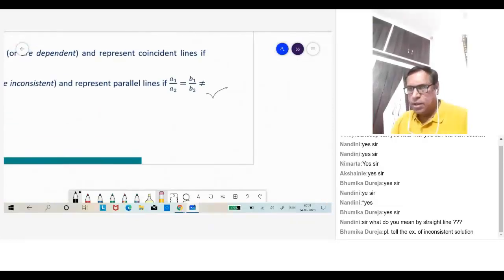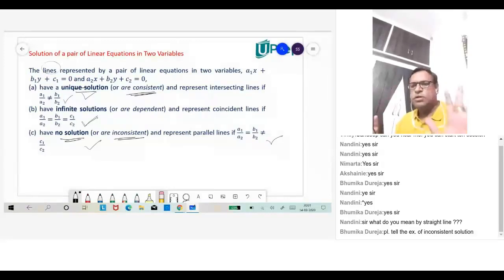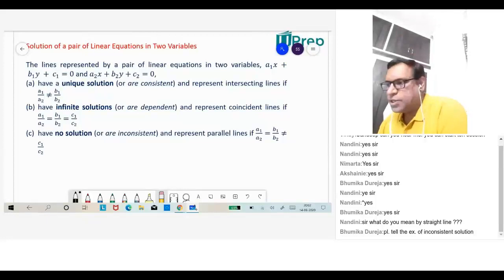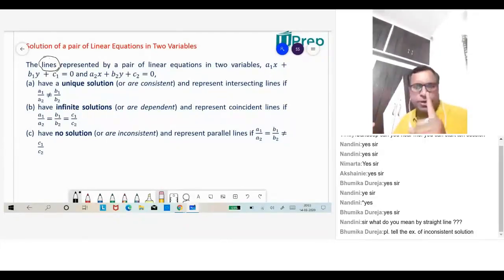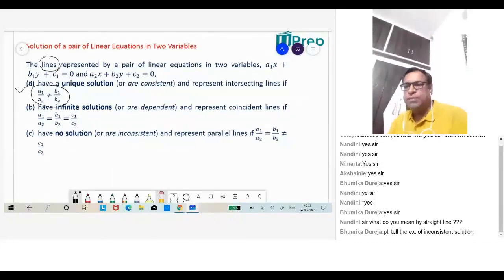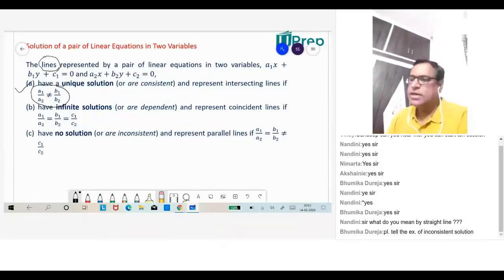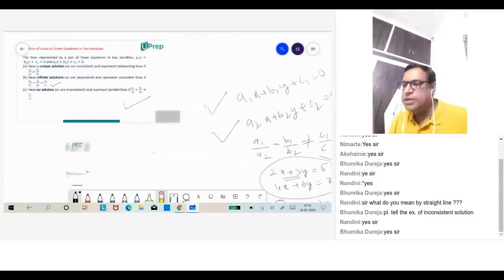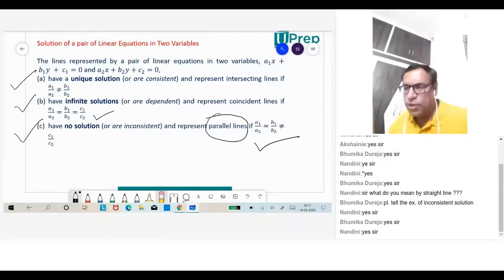Types of Solutions part 2| Linear Eqn in 2 Variables | Maths | Class 9| UPrep| IIT JEE/NEET/NTSE/NSO